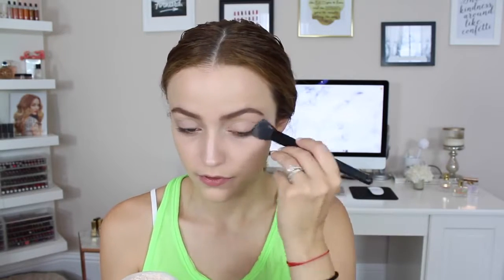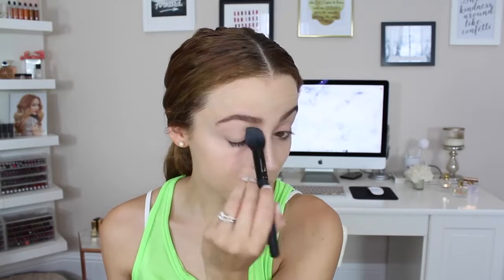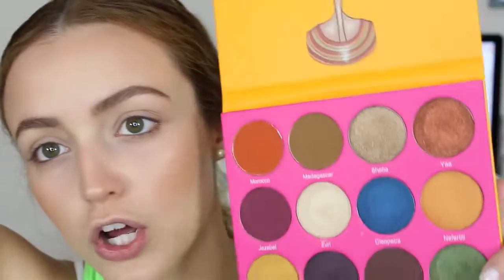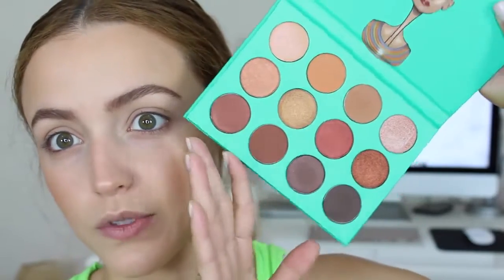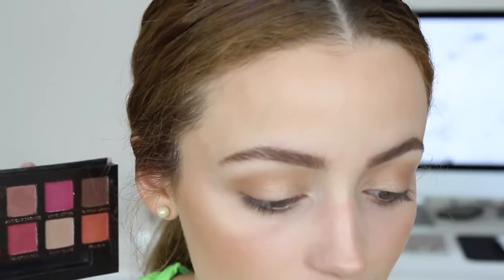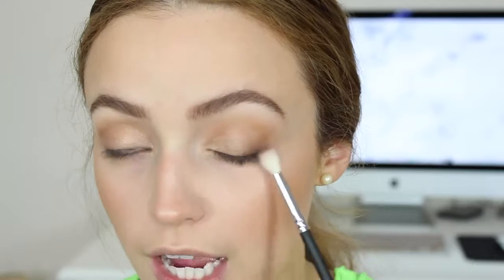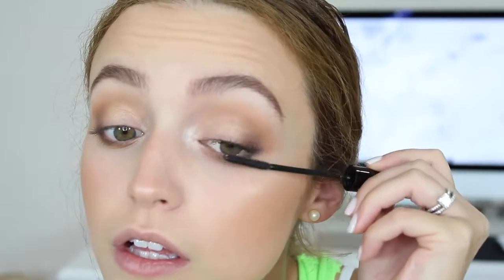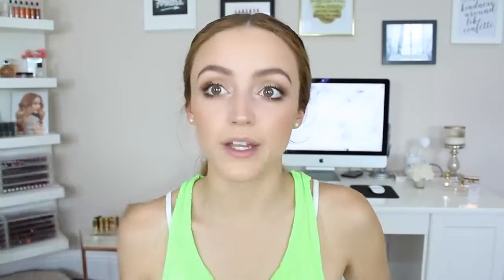Every Day Makeup | Chatty Get Ready